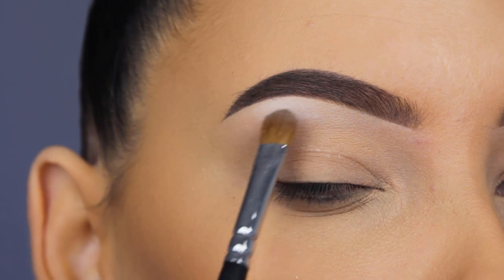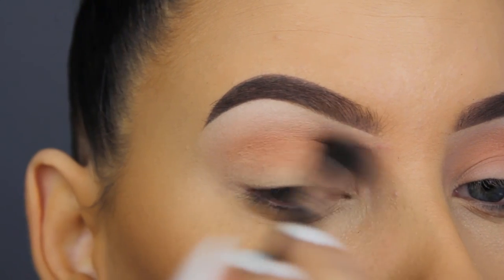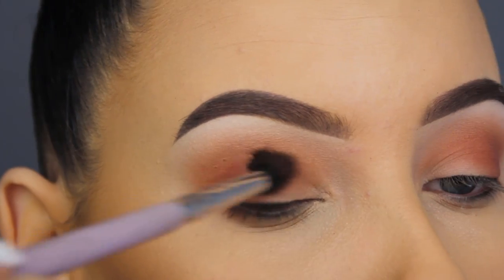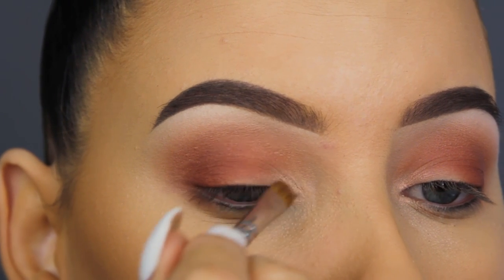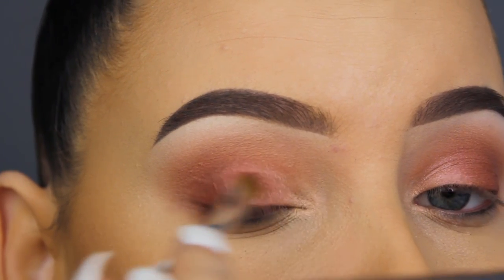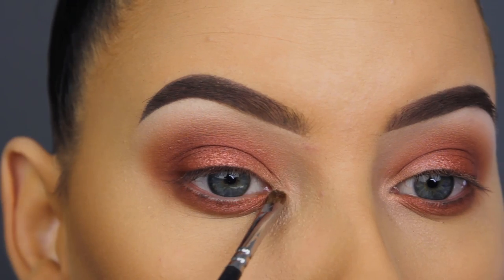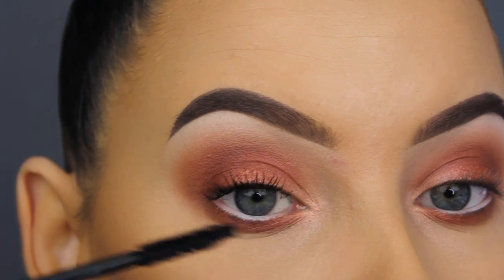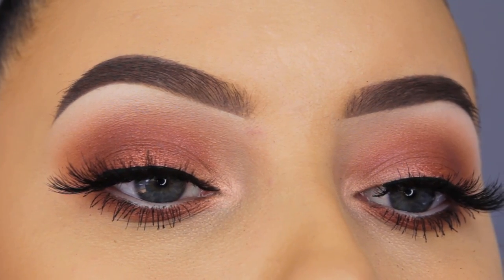Brown Redish Everyday Eye Makeup Tutorial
Hi loves! I hope you enjoy the video. XOXO

✦ SPECIAL ANNOUNCEMENT ✦
Wanna meet me?  I'll be at  the 1st international beauty week happening in Dubai. I'll be there 8th May untill 12 May